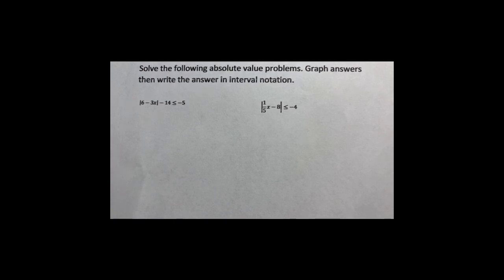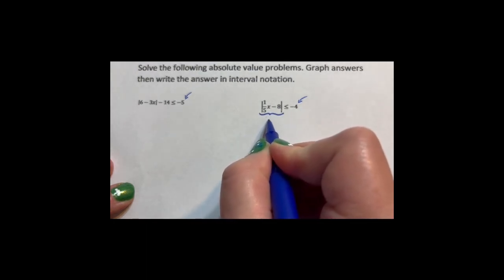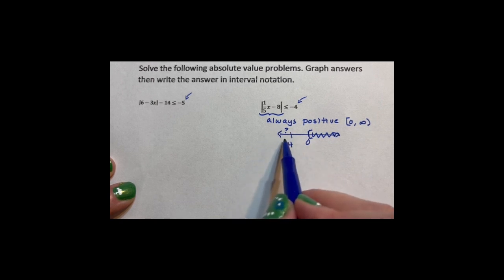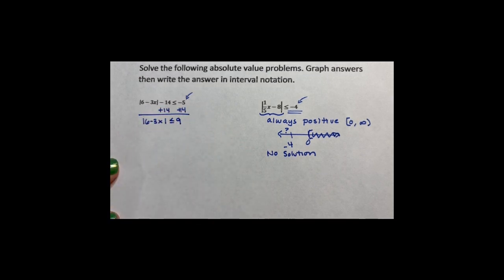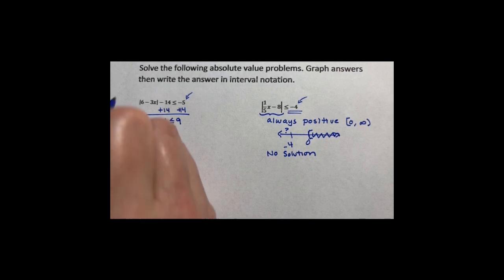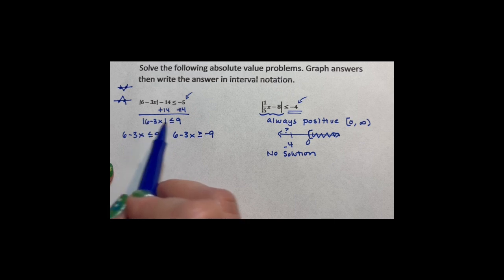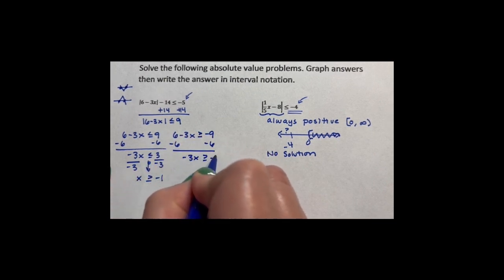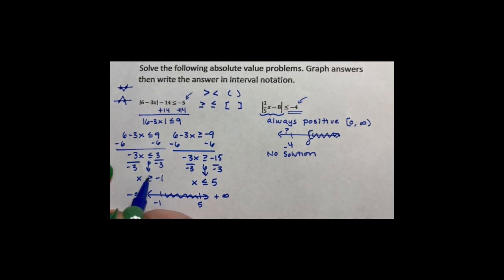Absolute Value Inequality Equation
This video shows how to solve an absolute value inequality equation. It takes the answer and graphs the solution set, then gives the final answer in interval notation.